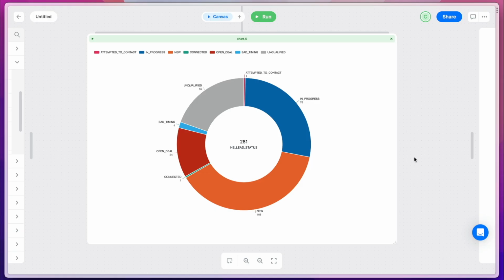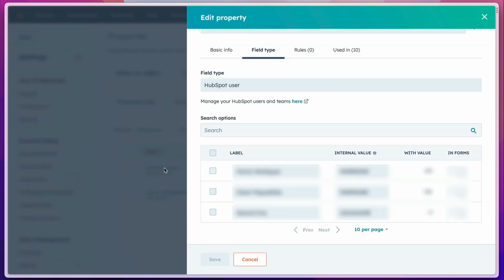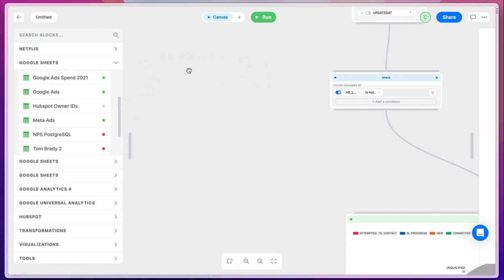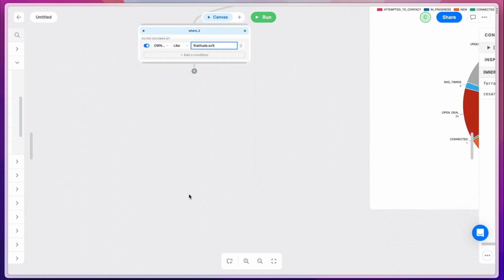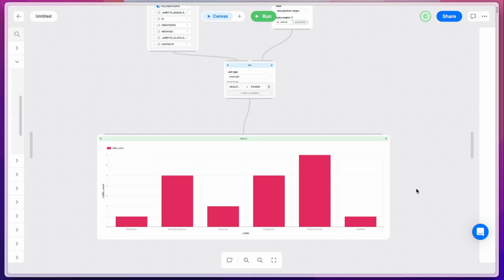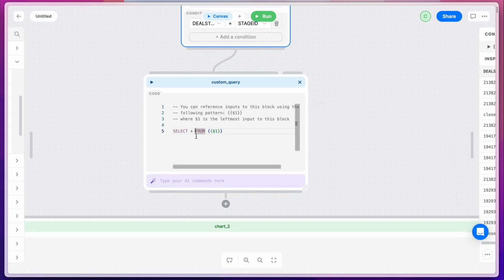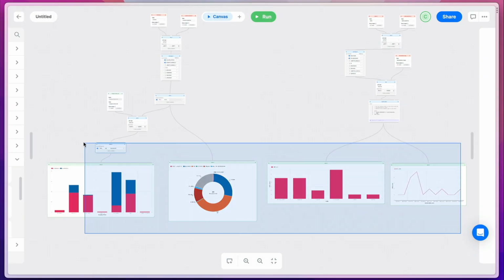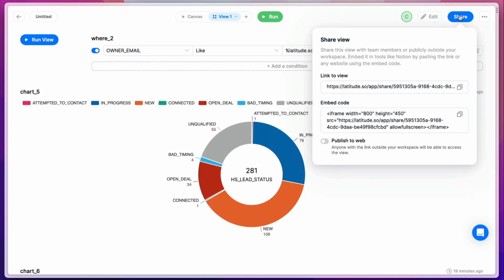How to build an advanced HubSpot report - Data Apps #10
Welcome to our comprehensive guide on how to build an advanced HubSpot report! In this video, we will walk you through the process of creating a powerful and insightful report using Latitude. Whether you're a marketer, business owner, or sales professional, mastering advanced reporting in HubSpot will give you the edge you need to make data-driven decisions and drive success.

In this tutorial, we will cover everything you need to know to build an advanced HubSpot report, from selecting the right metrics and filters to customizing the report layout and visualizations. We will provide clear, step-by-step instructions, along with practical examples and best practices, to ensure you gain a thorough understanding of the process.

Building advanced HubSpot reports is crucial for measuring the effectiveness of your marketing campaigns, tracking sales performance, and identifying areas for improvement. By mastering this skill, you'll be able to optimize your strategies, enhance your decision-making, and maximize your ROI.

Don't miss out on this opportunity to level up your reporting game in HubSpot. Hit the play button now and start building advanced HubSpot reports like a pro!

0:00 Intro
0:18 Contacts by stage and owner
1:52 Deals by created date
2:43 Views
3:10 Outro